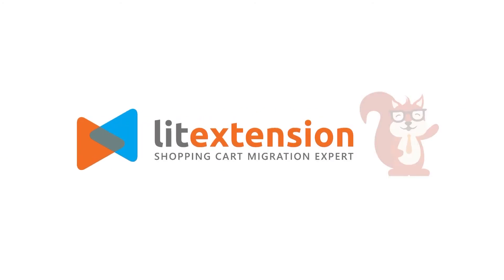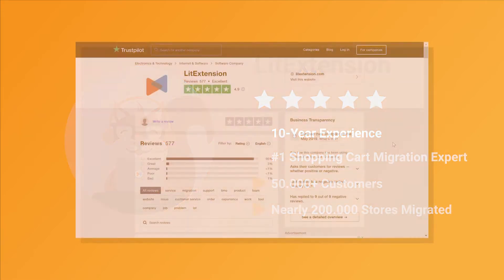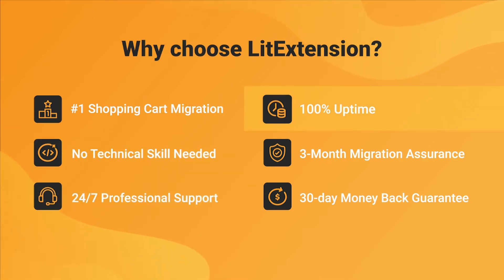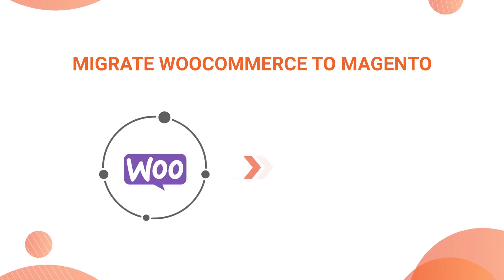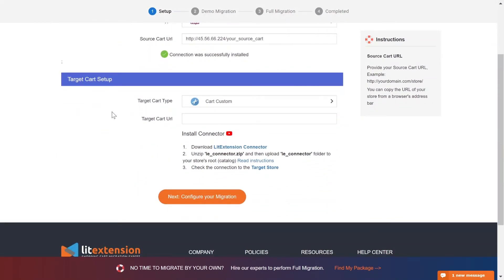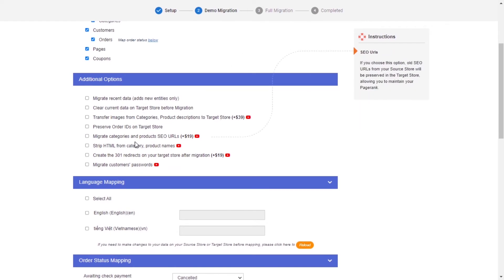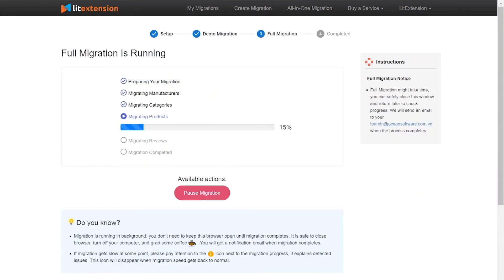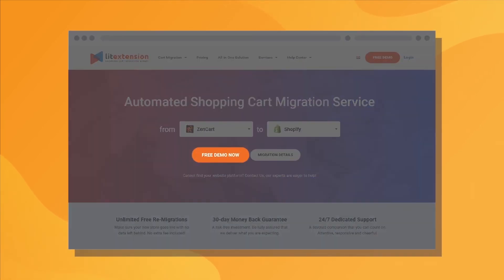Magento Migration: How to Migrate Data to Magento (2023 Complete Guide)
In this video, we’re going to show you the ultimate way to migrate to Magento. No technical skills required and we can guarantee a perfect result and the highest security for you.

The process of migrating to Magento can be very tedious and complicated if you choose the wrong way to do it. In reverse, it will be very easy and speedy if you do it right.

With LitExtension, it only takes you 3 simple steps and a few hours to get your Magento migration done.

0:00 Introduction
0:14 Why choose LitExtension
1:23 Set up Source Store and Target Store
2:02 Configure the migration
2:29 Run migration to Magento